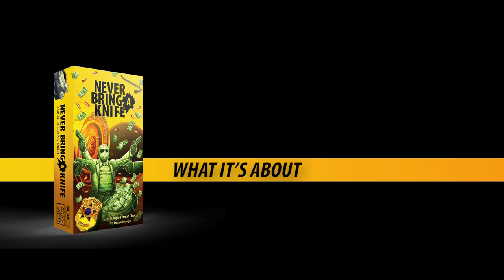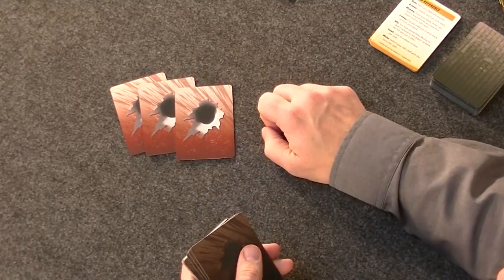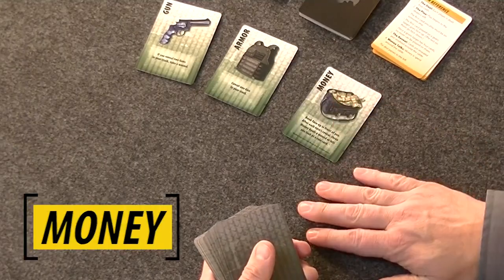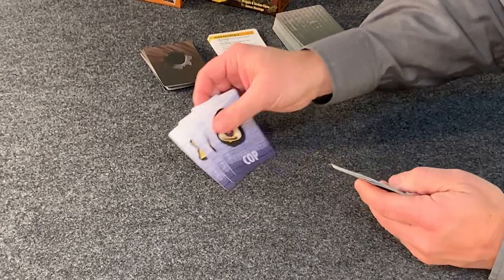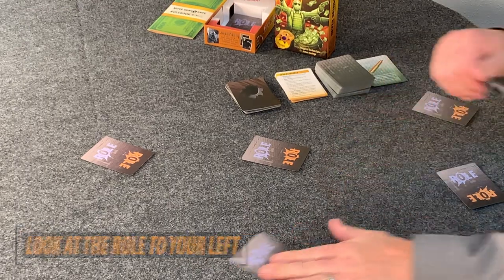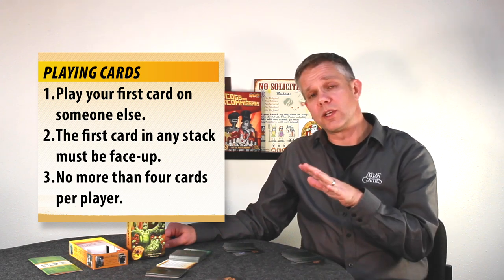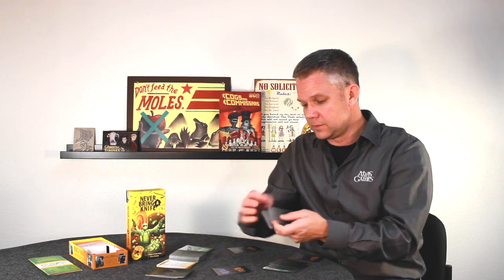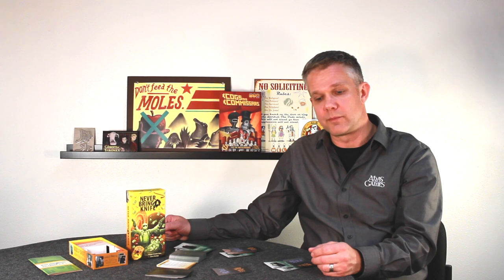Never Bring a Knife 💥 Learn to Play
Never Bring a Knife is a social deduction standoff card game with less talking and more shooting. Game producer Jeff Tidball shows you how to play in this video.

Never Bring a Knife plays 4-8 people in 20-30 minutes. It's recommended for ages 17+.